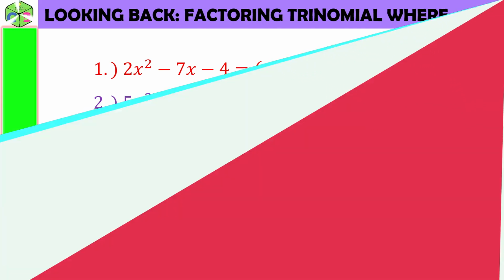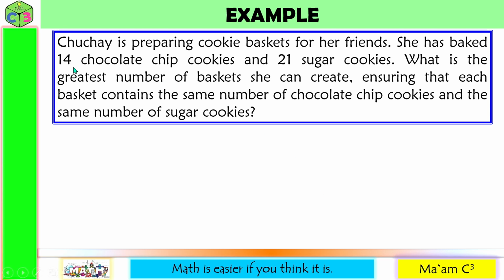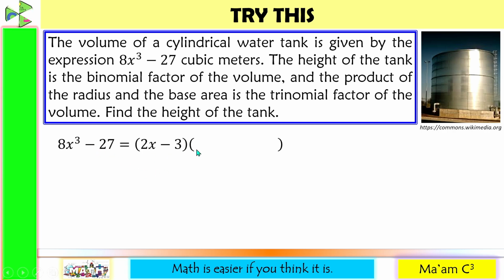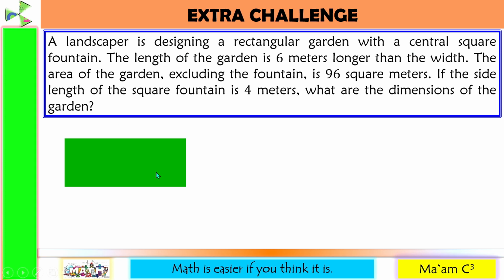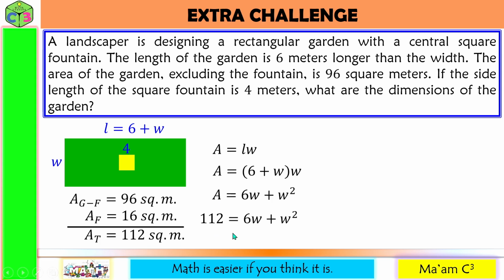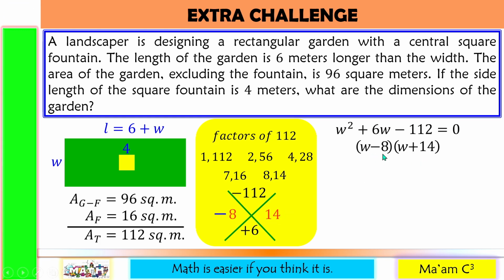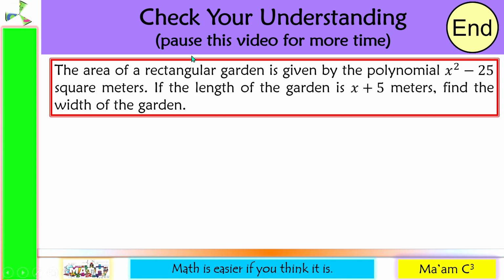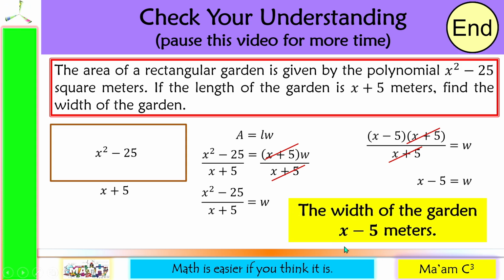Solving Problems Involving Factors of Polynomials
I have discussed real-life problems that can be solved using different factoring techniques.
Happy learning!!